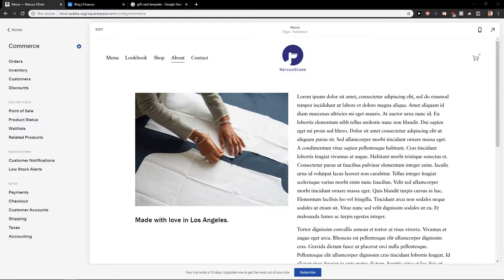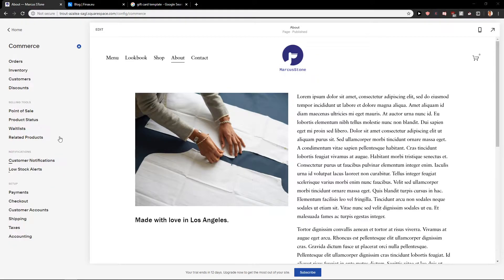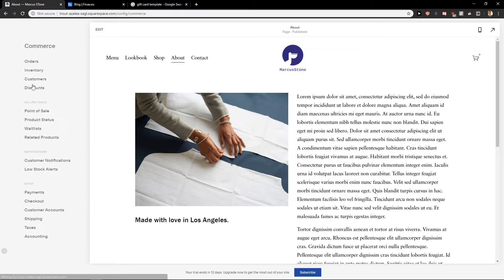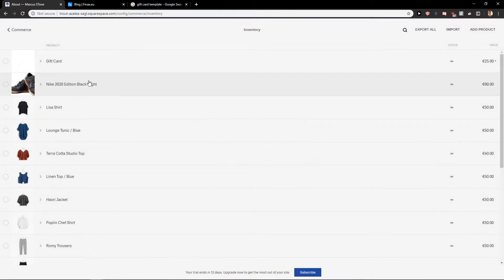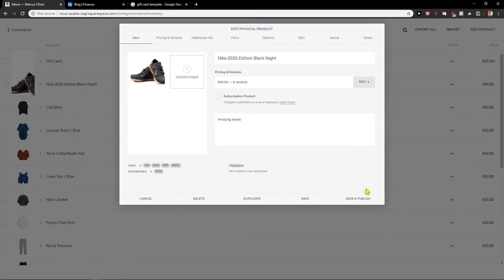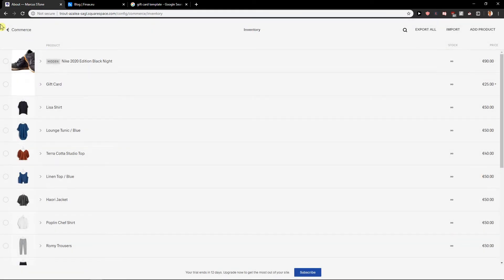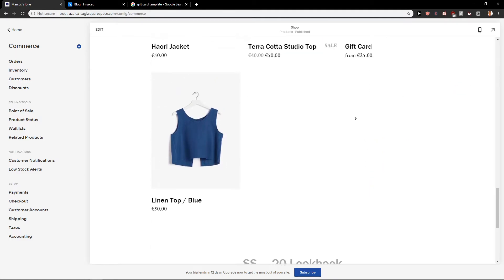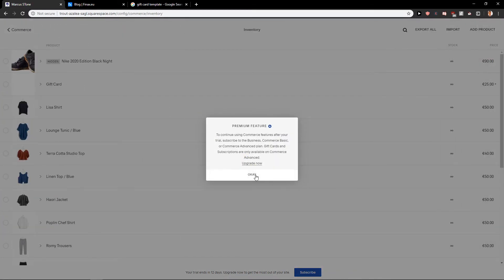How To Hide Product In Squarespace